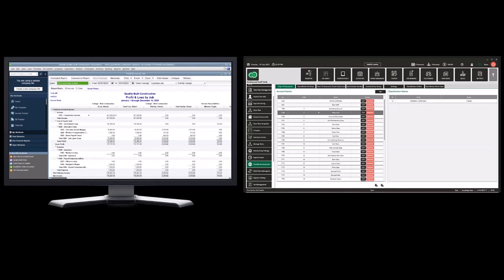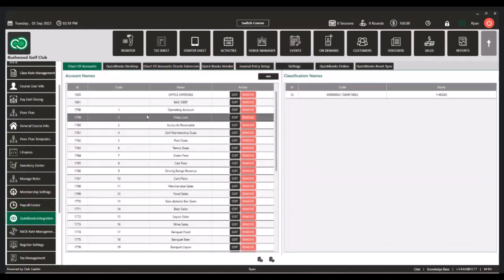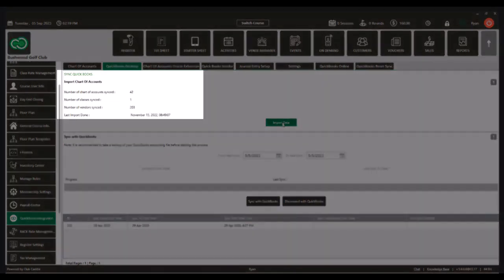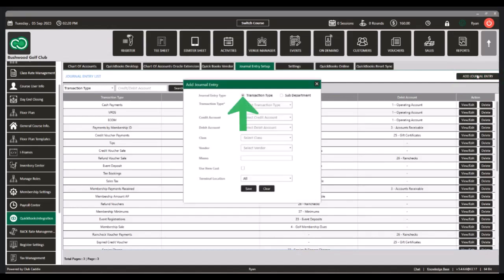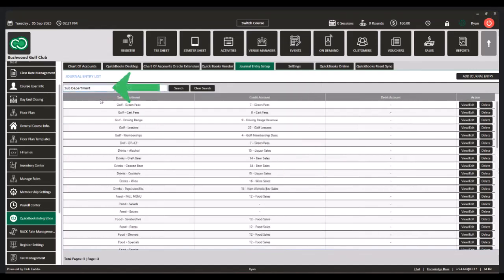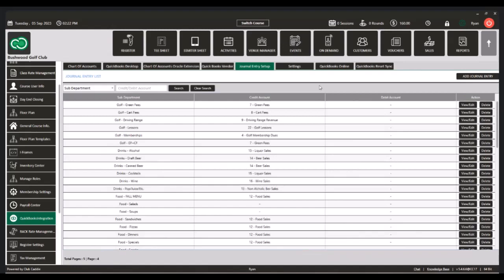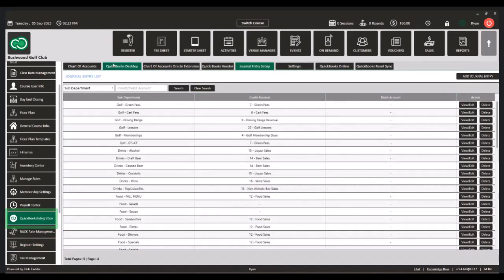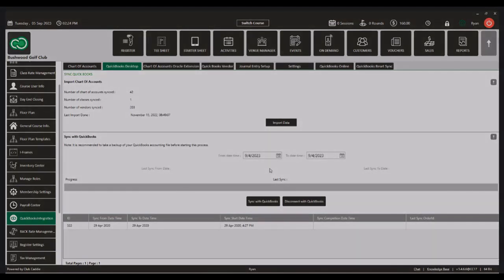QuickBooks Desktop sync and Chart of Accounts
In this video, we'll walk you through the step-by-step process of establishing a QuickBook sync, setting up your chart of accounts in Club Caddie, and ensuring that all your transaction types and sub-departments are correctly mapped. By the end, you'll be well-equipped to manage your golf operations more efficiently and effectively.

Timestamps with Topics:

0:00 - Introduction to Club Caddie University.
0:10 - Introduction to QuickBook sync and chart of accounts setup.
0:30 - Opening QuickBooks and Club Caddie simultaneously.
0:50 - Navigating to QuickBooks integration in Club Caddie.
1:20 - Establishing connection between Club Caddie and QuickBooks.
1:50 - Importing chart of accounts into Club Caddie.
2:30 - Navigating to the journal entry setup.
3:00 - Setting up transaction types.
3:50 - Setting up sub-departments.
4:40 - Checking other areas for mapping completion.
5:20 - Register settings and custom payment methods.
6:00 - Setting the date range for data sync.
6:30 - Syncing progress and troubleshooting.
7:10 - Conclusion and wrapping up.